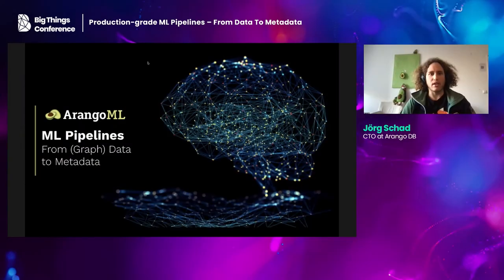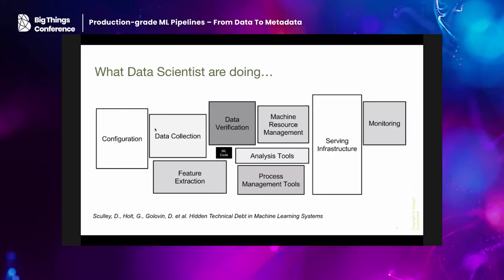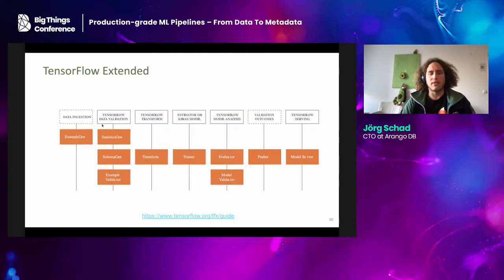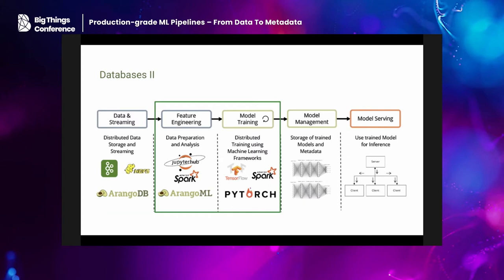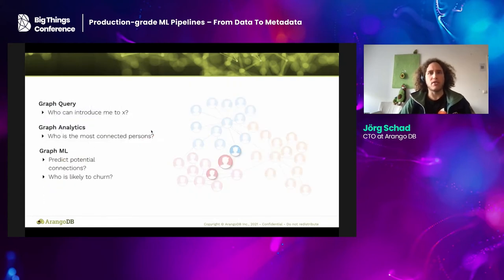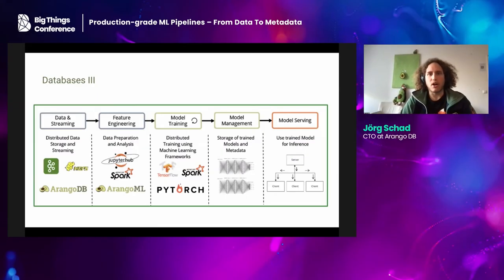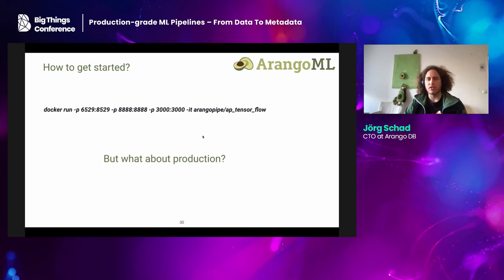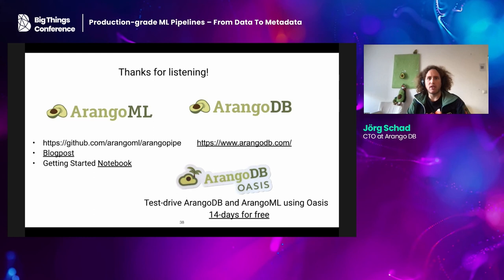Production-grade ML Pipelines – From Data To Metadata by Jörg Schad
It is well known that data quality and quantity are crucial for building Machine Learning models, especially when dealing with Deep Learning and Neural Networks. But besides the data required to build the model itself, there is another often overlooked type of data required to build a production-grade Machine Learning Platform: Metadata.

Modern Machine Learning platforms contain a number of different components: Distributed Training, Jupyter Notebooks, CI/CD, Hyperparameter Optimization, Feature stores, and many more. Most of these components have associated metadata including versioned datasets, versioned Jupyter Notebooks, training parameters, test/training accuracy of a trained model, versioned features, and statistics from model serving. For the dataops team managing such production platforms, it is critical to have a common view across all this metadata, as we have to ask questions such as: Which Jupyter Notebook has been used to build Model XYZ currently running in production? If there is new data for a given dataset, which models (currently serving in production) have to be updated? In this talk, we look at existing implementations, in particular, MLMD as part of the TensorFlow ecosystem.